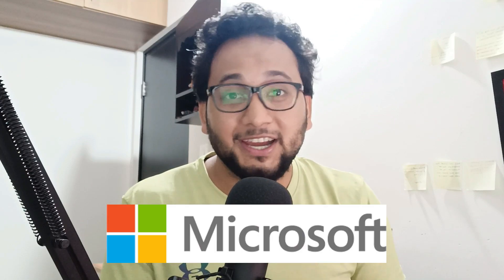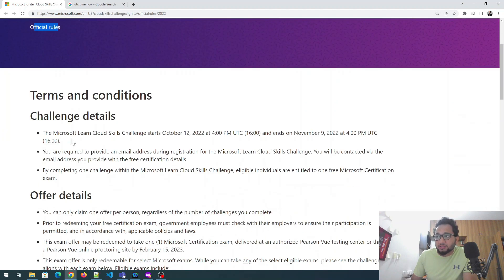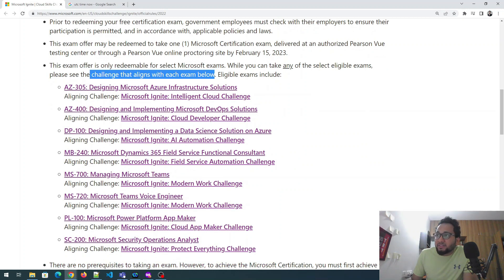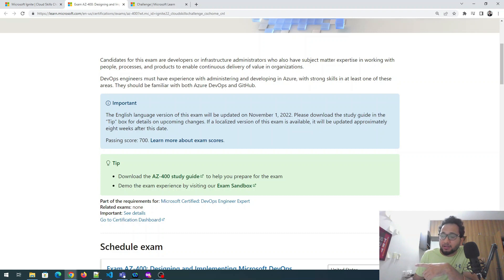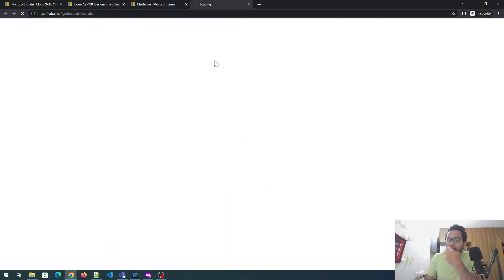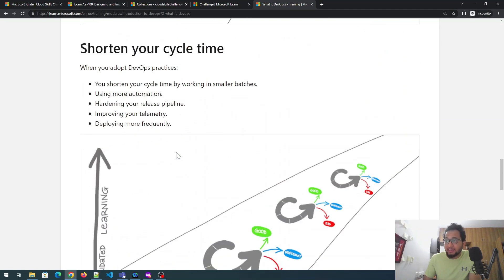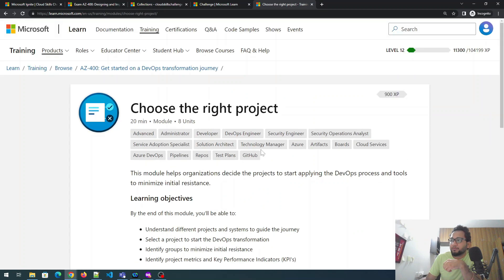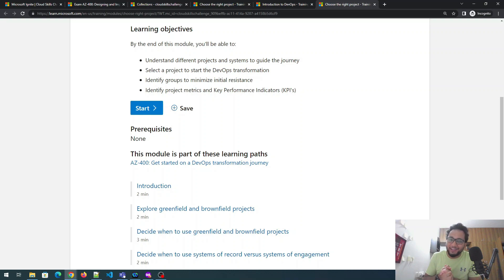FREE AZURE CLOUD CERTIFICATION | FREE CERTIFICATION VOUCHER | From $165 to $0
Hey guys,

Welcome back to another video. HUGE ANNOUCEMENT! Do register and get certified.

Name - Soundroll - Fashion Worship